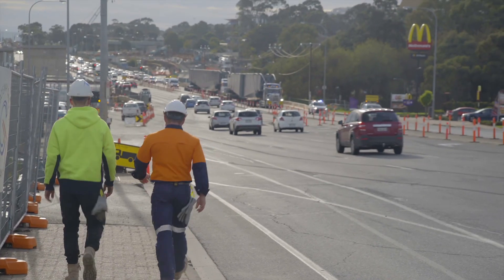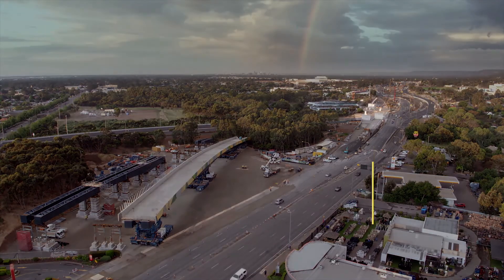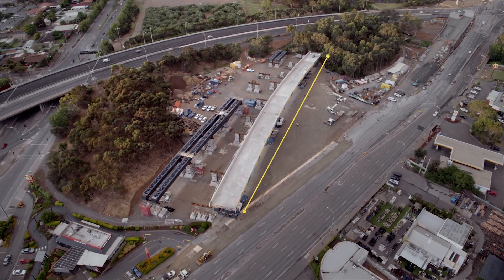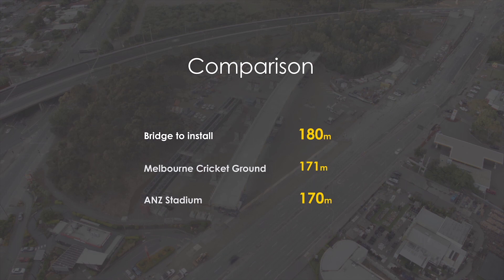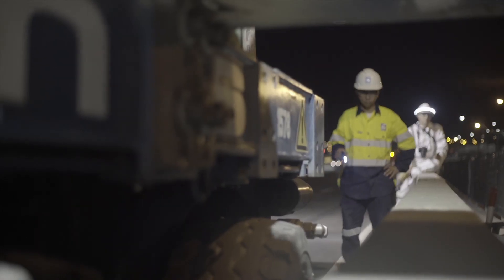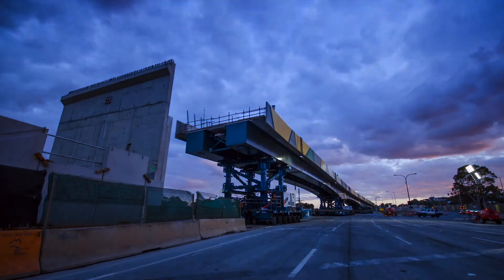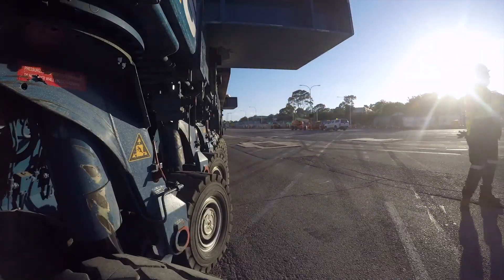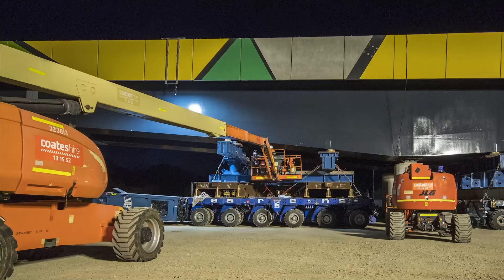Darlington Bridge Move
Watch how we moved a 3000 tonne bridge into place in Darlington, South Australia in just 22 hours.